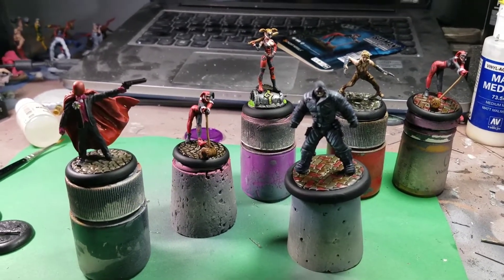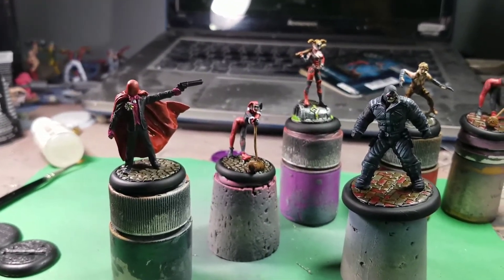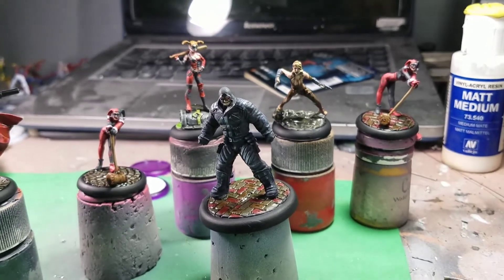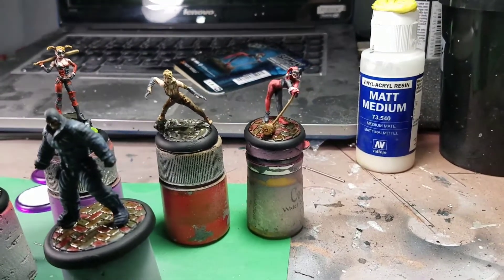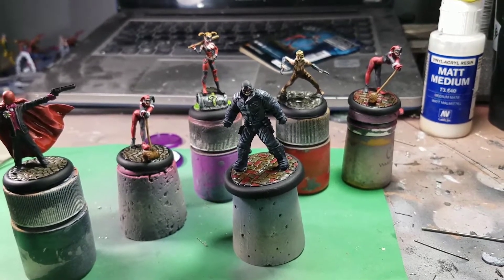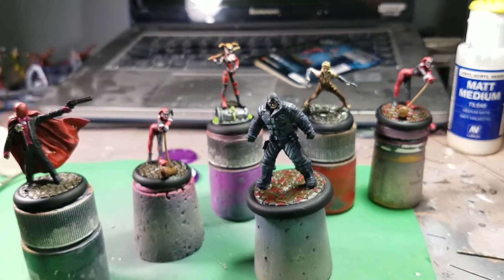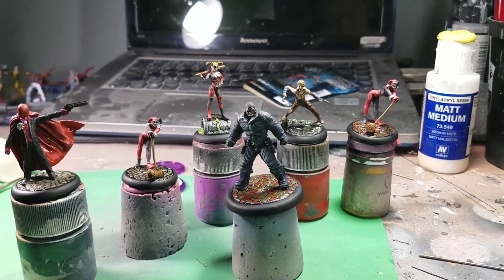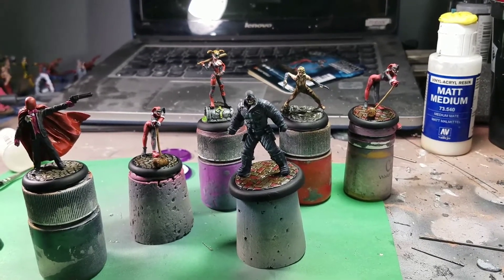JPC 2017 Day 17: Harleys done